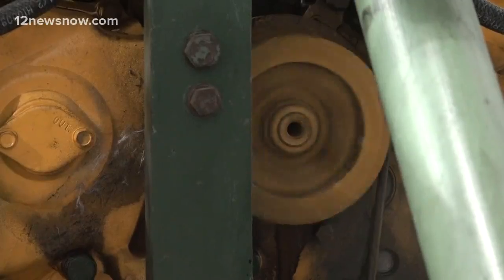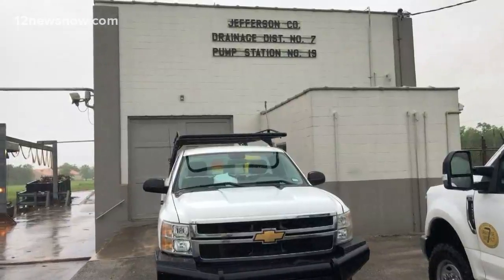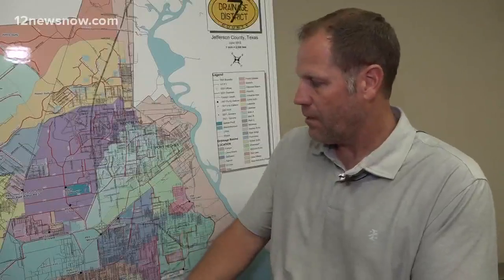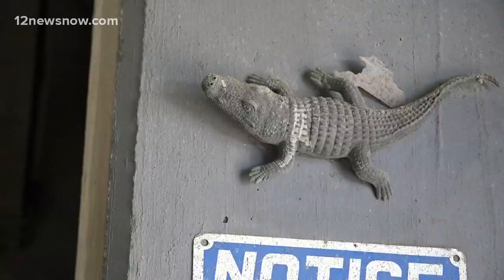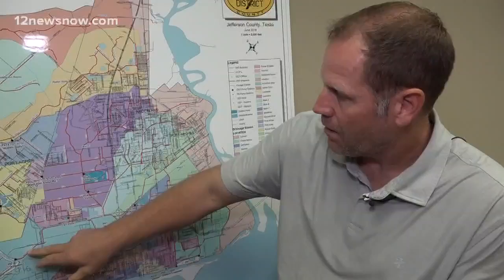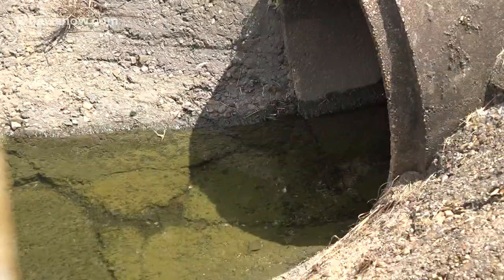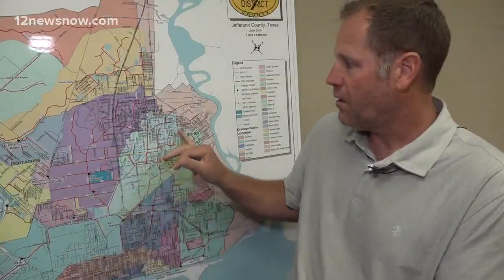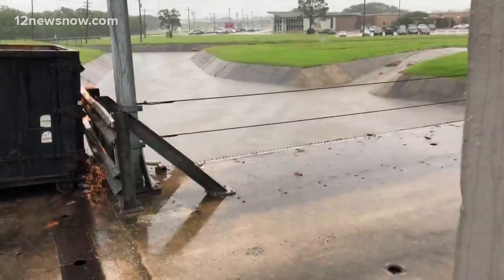DD7 preps for heavy rains and hurricane season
Before severe weather hits, crews are out clearing ditches, drains and culverts to keep water flowing into DD7 canals.